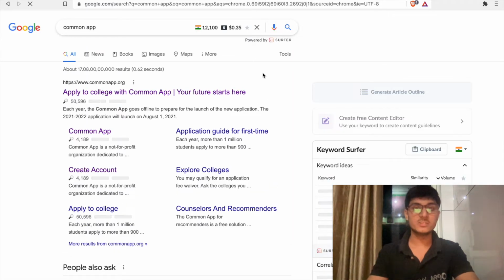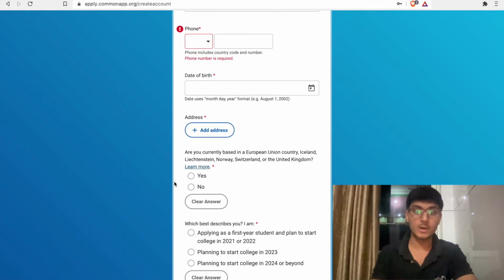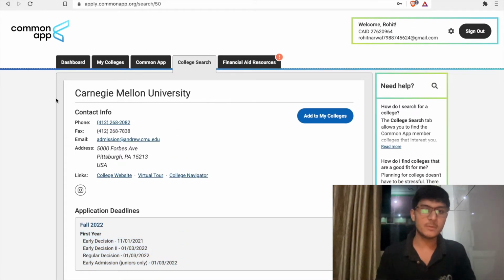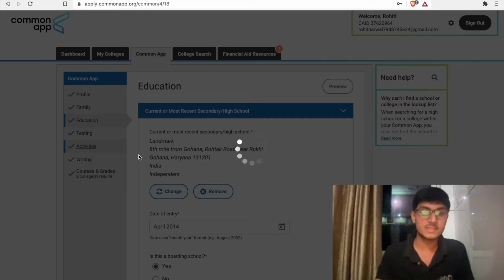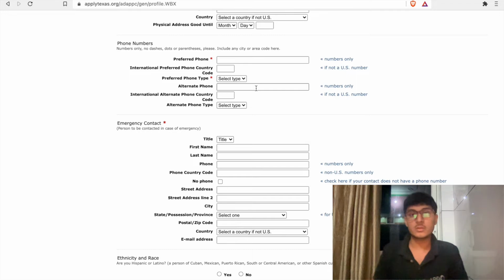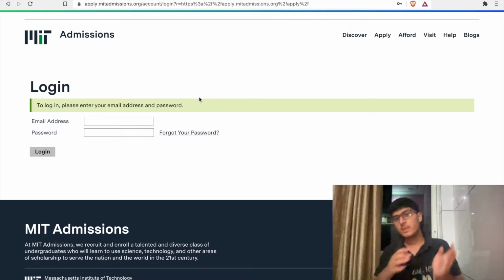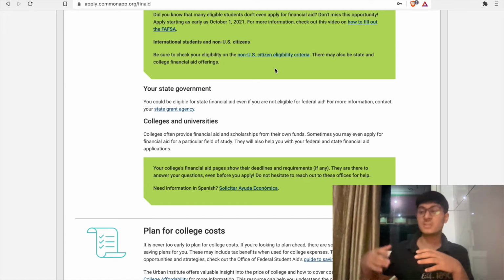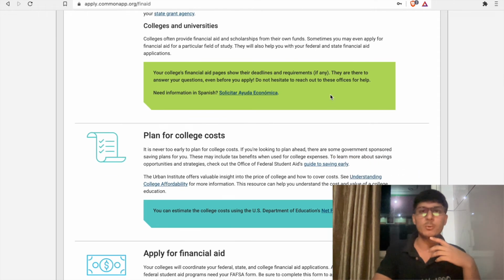Common app, apply Texas, individual university application walkthrough | Everything at one place.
Welcome everybody,
In this video, I will tell you every single thing about common app, apply texas, and individual application portals.